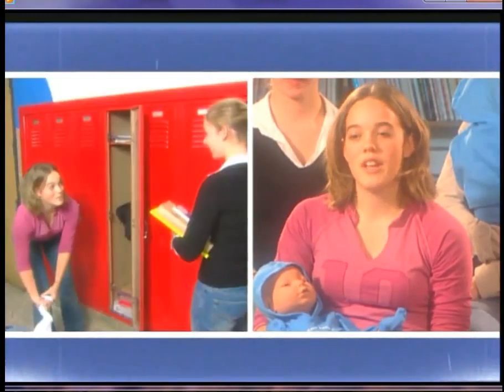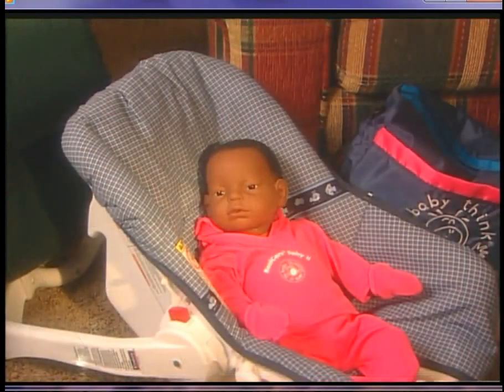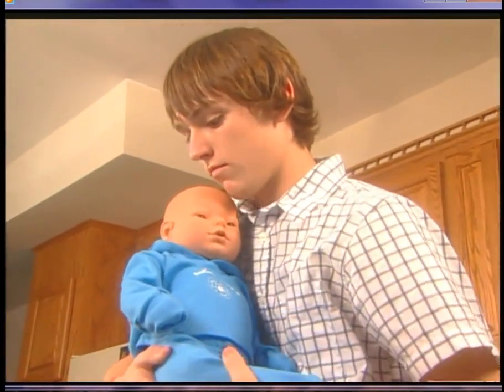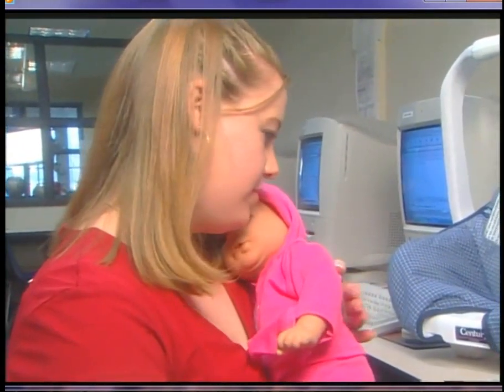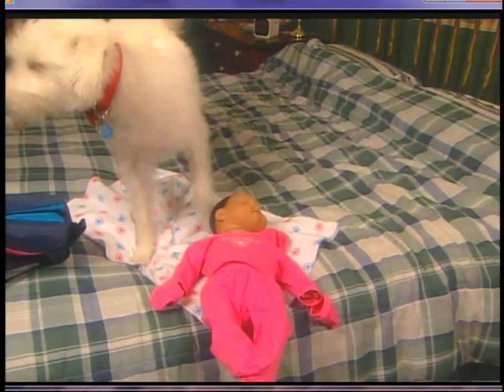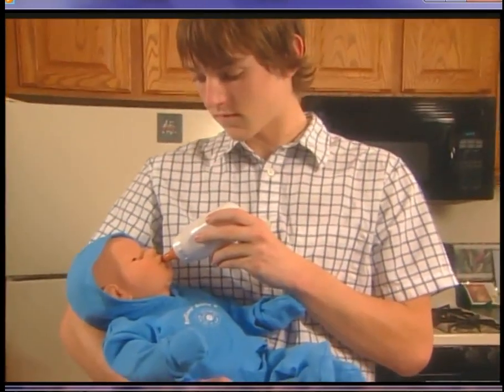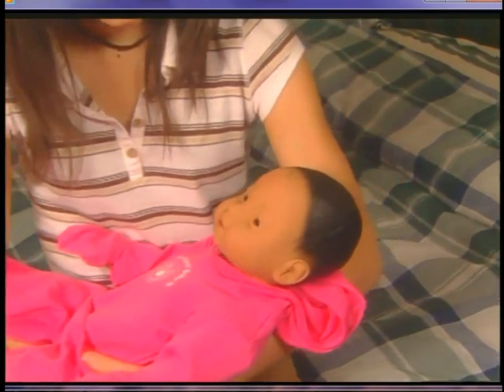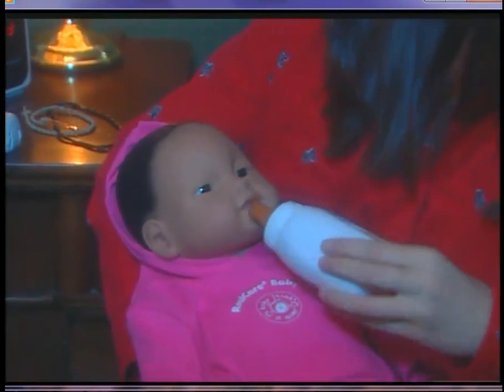Real Care Baby